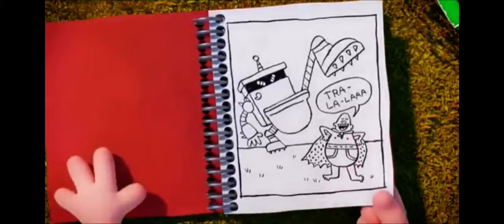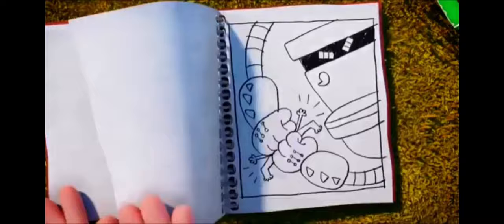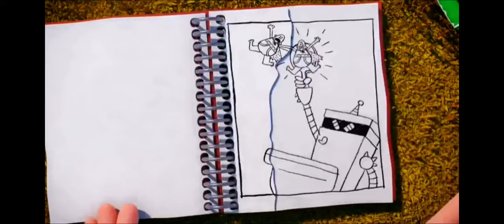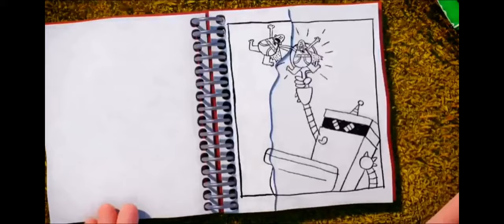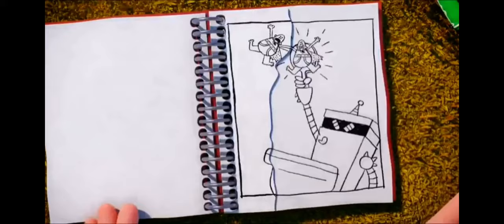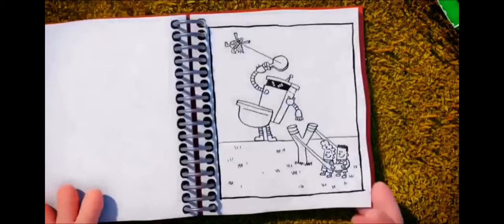Captain Underpants - Flip-O-Rama Scene